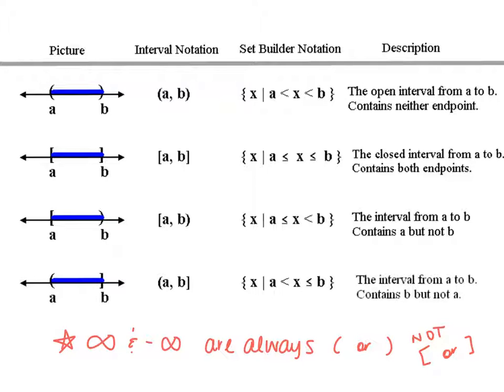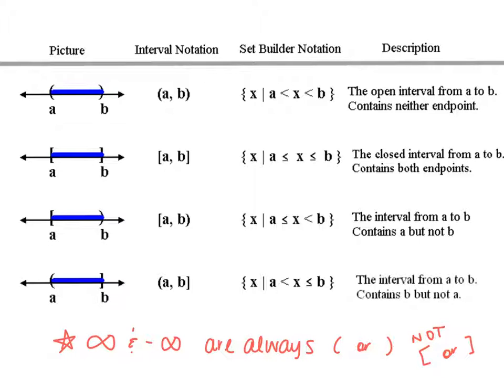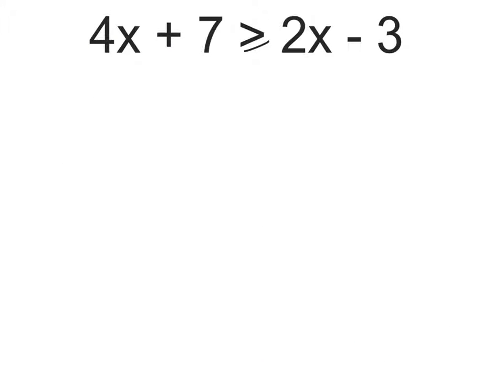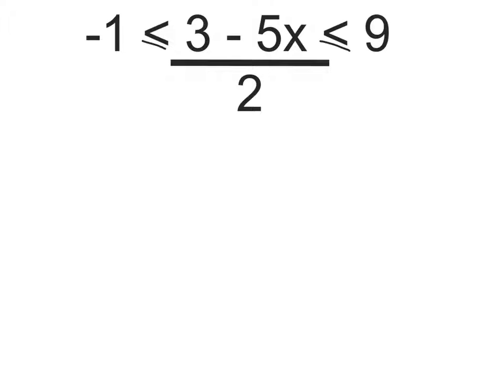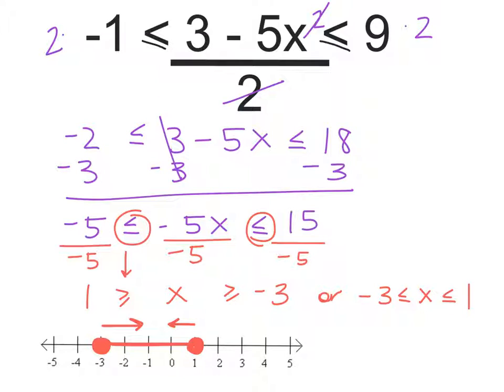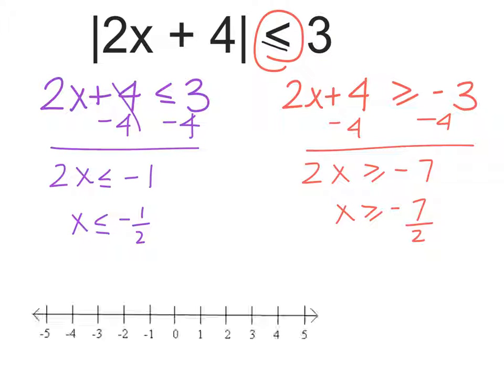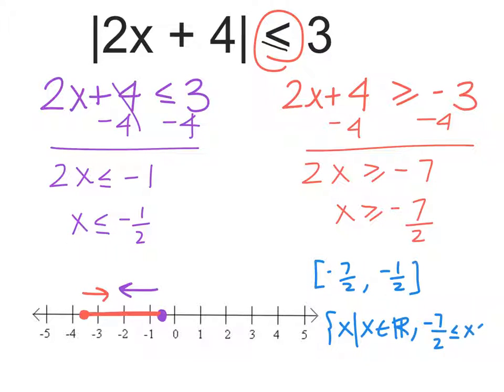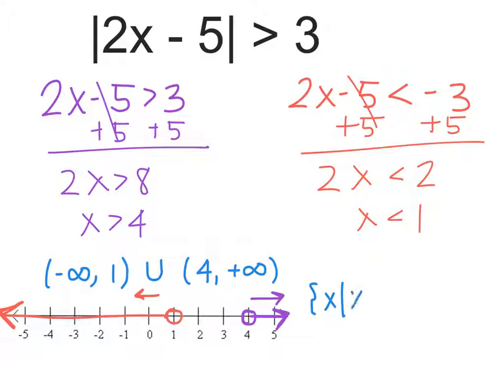MA35 1.7 - Solving Inequalities